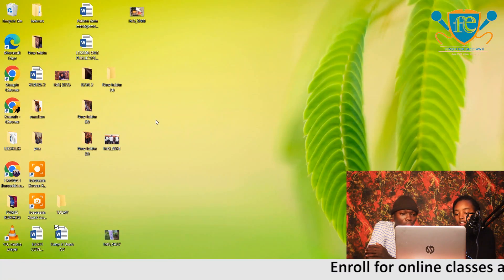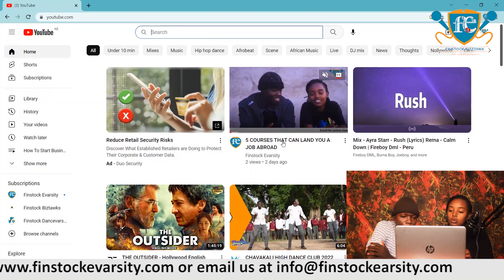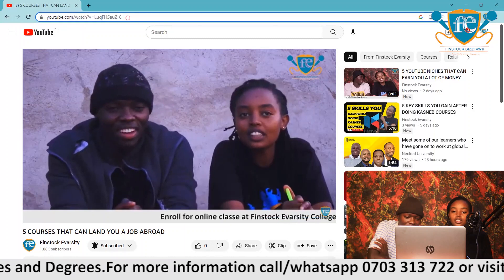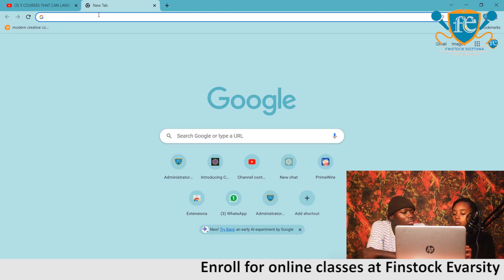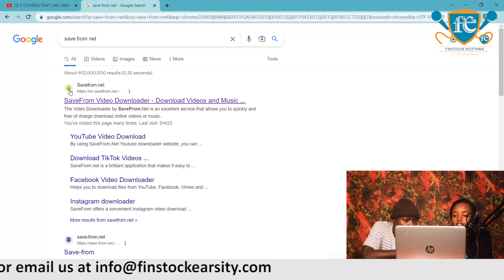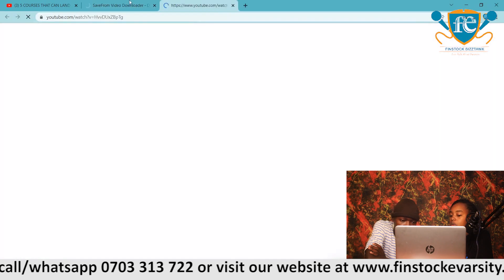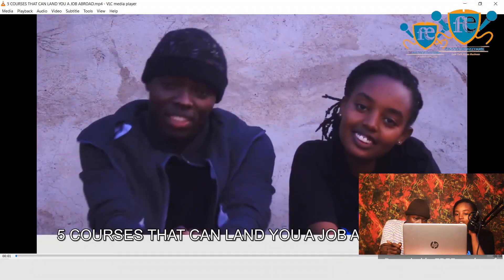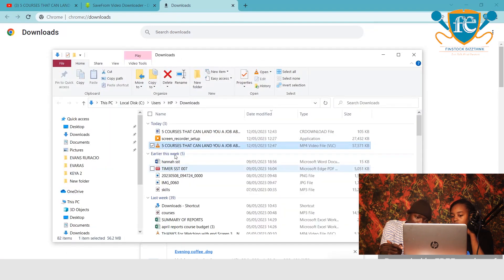HOW TO DOWNLOAD A YOUTUBE VIDEO IN ONE SIMPLE CLICK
Welcome, fellow content creators and YouTube enthusiasts! In today's video, we're diving into the much-requested topic of downloading YouTube videos. Have you ever come across a fantastic video that you wish you could save for later or watch offline? Well, you're in luck! In this step-by-step tutorial, we'll guide you through the easiest and safest methods to download YouTube videos effortlessly.

Join us as we explore the top tools, websites, and techniques that allow you to grab your favorite videos with just a few clicks. Not only will we show you the most reliable options, but we'll also share valuable insights and tips to ensure a smooth downloading experience. Get ready to expand your YouTube prowess and unlock a whole new level of content accessibility!

🎯 So, if you're eager to learn how to download YouTube videos and enhance your content consumption, don't miss out on this valuable tutorial! Get ready to take control of your YouTube experience and enjoy videos anytime, anywhere. Let's get started! 🎯